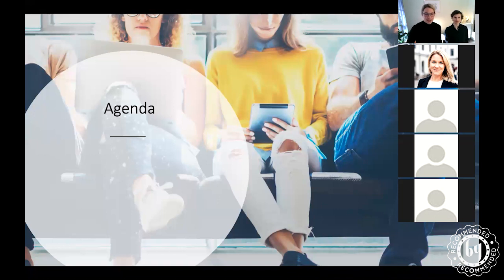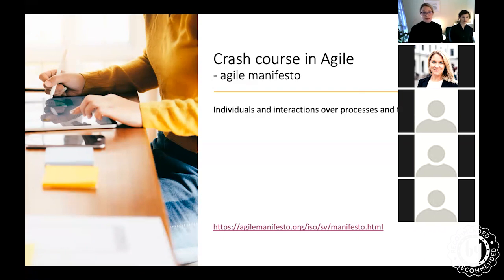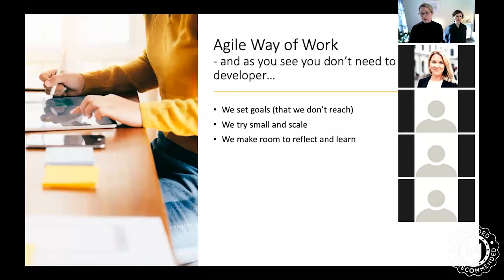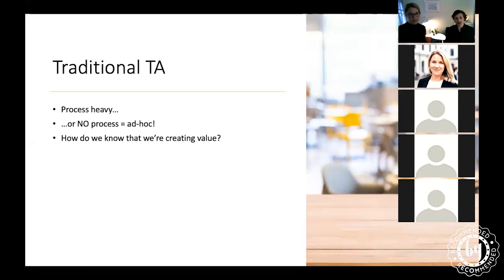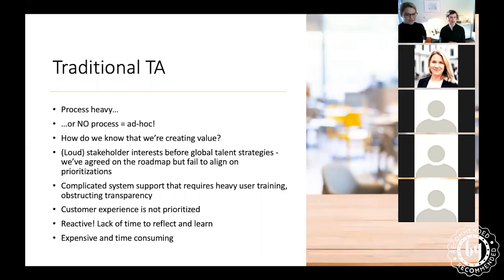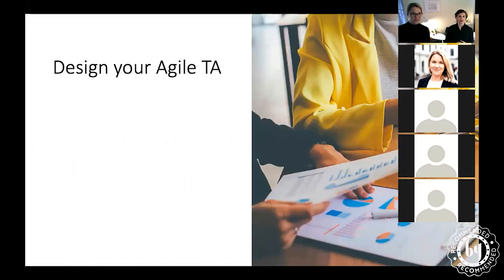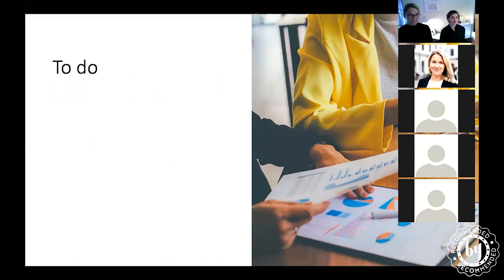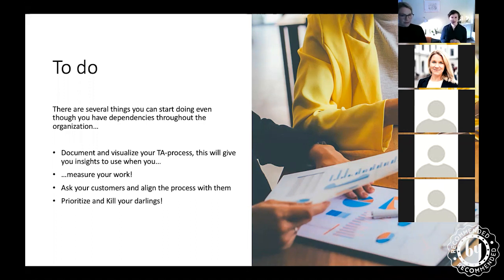Agile HR Meetup - Agile Talent Acquisition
Videorecording from Recommended bys Agile HR Meetup on the subject Agile Talent Acquisition where Charlie Bjurström and Carin Ewald presents the basics of Agile HR and discuss various tools and mindset shifts you can work with to improve results and engagement in your TA-process.